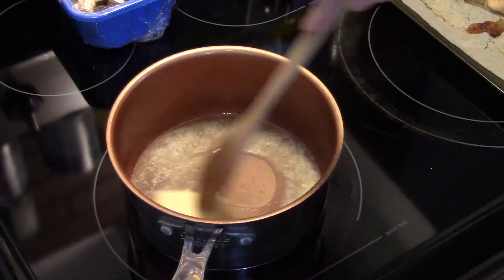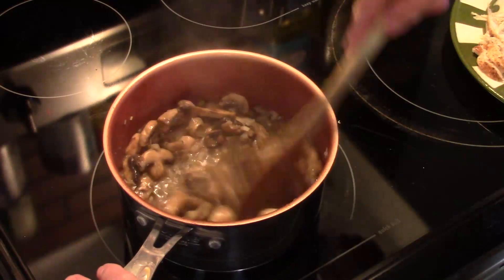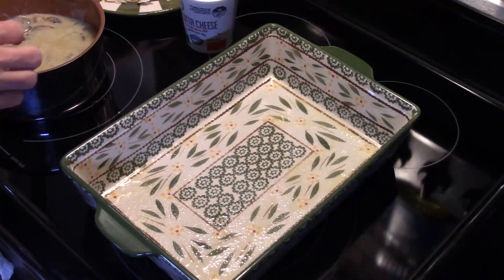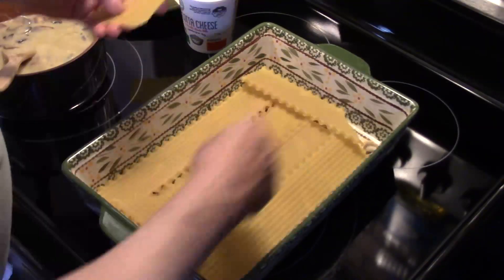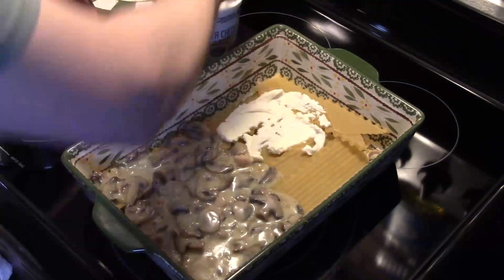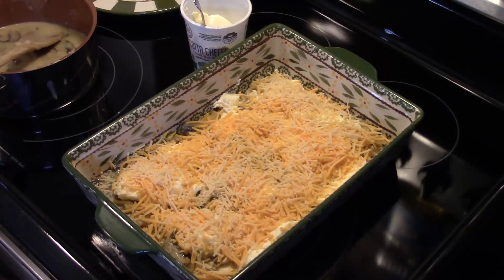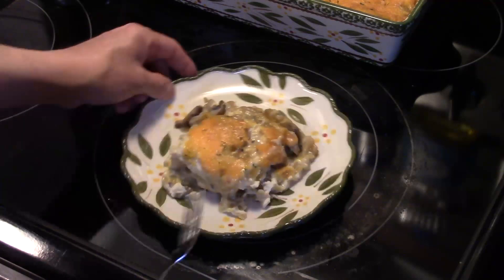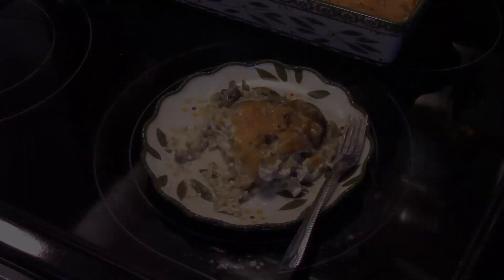Cheesy Chicken Bake